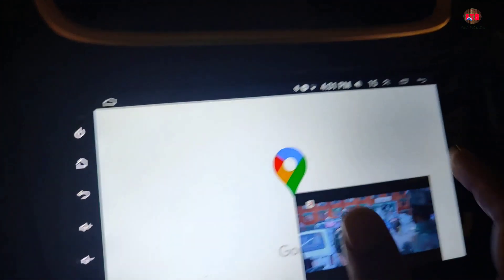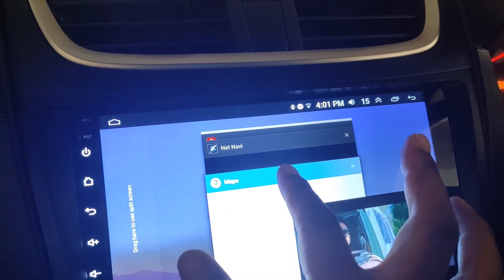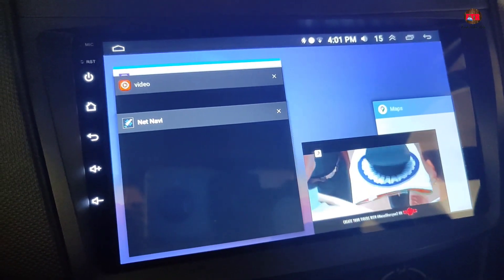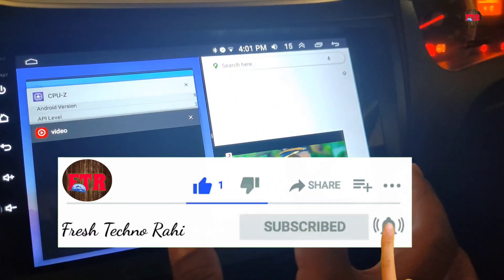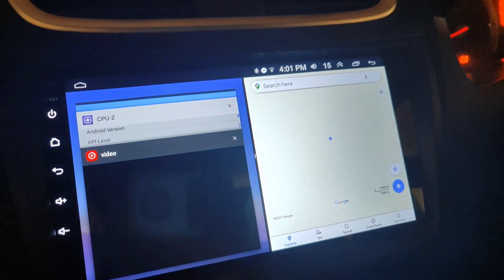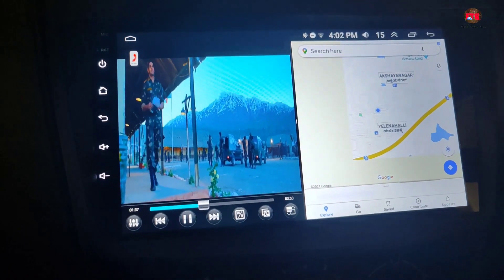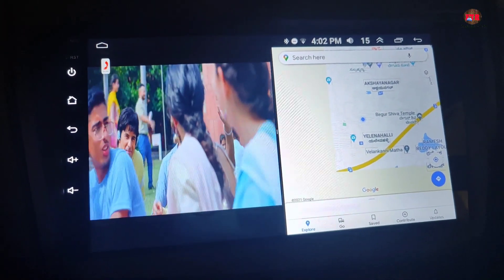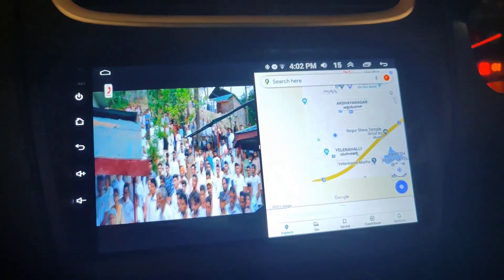How to split screen on android car head unit | Split screen android car player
This Video covers how to How to split screen on android car head unit.

Topics covered in this Video:
Split screen on android car player
Split screen android car head unit
Play 2 screen in android car unit
Navigation with other apps in car head unit

About Me:
I am Fresh Techno Rahi and mainly interested in technical world and exploring new places. My channel mainly contains videos on Technical & Travel.